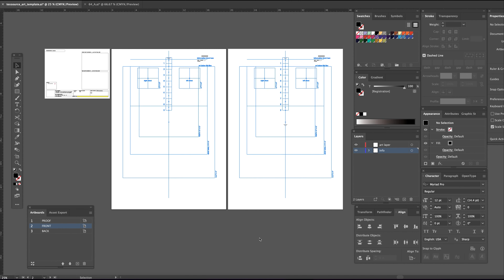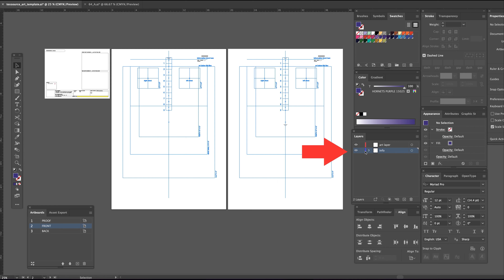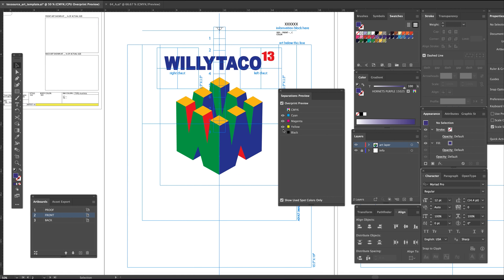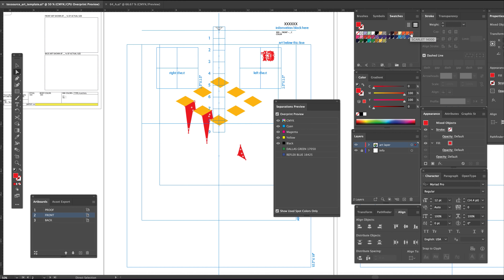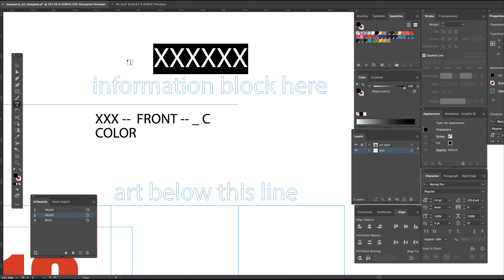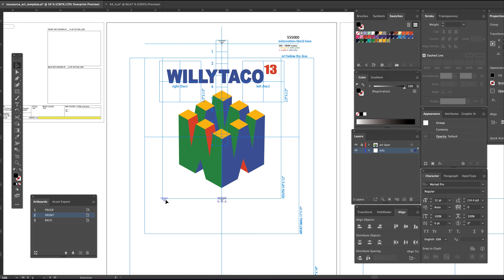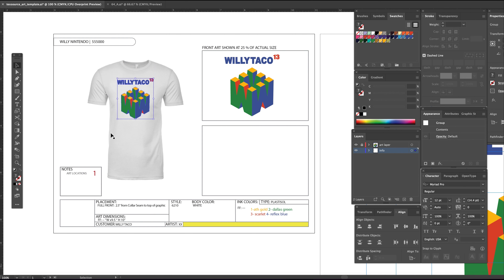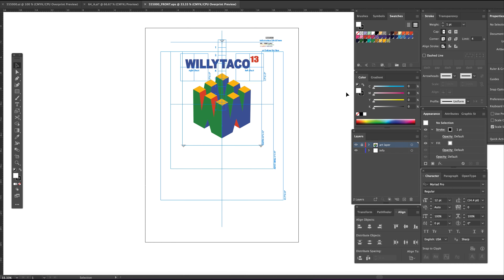Learning Adobe Illustrator? Start with this FREE template I Screen Printing | Tutorial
Texsource's Mike Hoey, a 35-year screen printing industry veteran, walks you through using and modifying a custom Adobe Illustrator template for use with your artwork. The template includes color swatch selections with built-in Texsource Gen Series inks.

ABOUT TEXSOURCE
Since 1997, Texsource® has become one of North America's leading distributors of screen printing, embroidery and sign-making supplies & equipment. Headquartered in Kings Mountain, North Carolina, We offer fantastic customer support and ongoing education opportunities for the screen printing community throughout the year. We also offer 4 shipping locations for your convenience in North Carolina, Georgia, Texas & Indiana.